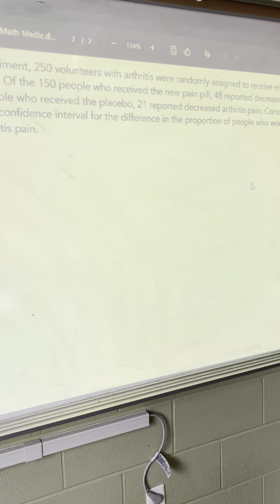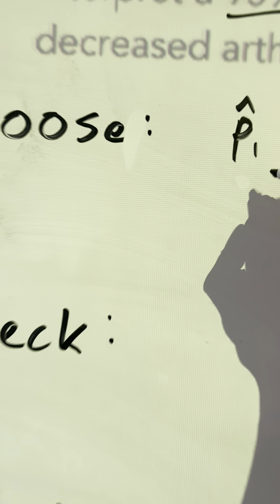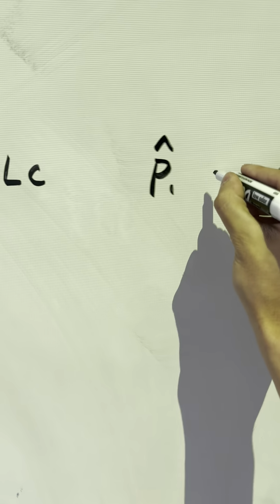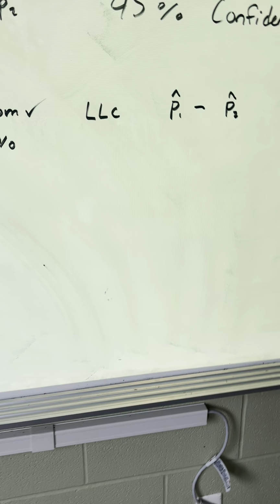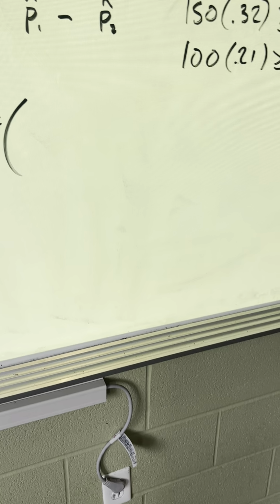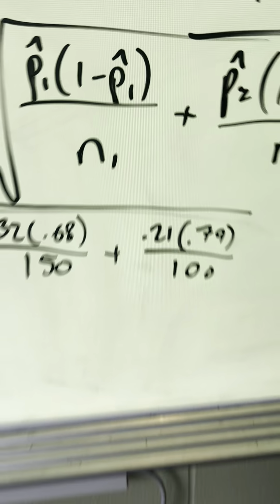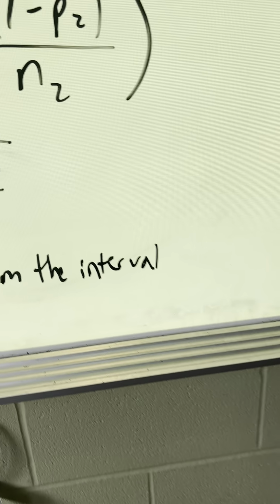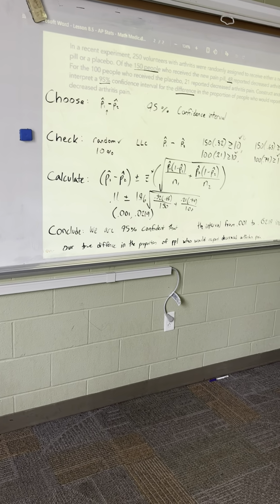4/28 senior skip day problem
Please follow along and take notes on a blank sheet of paper.